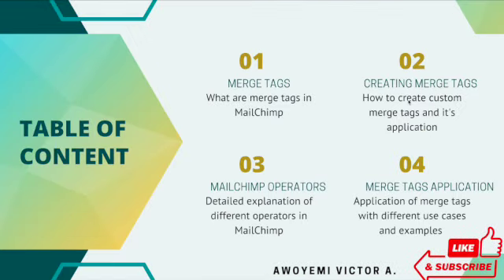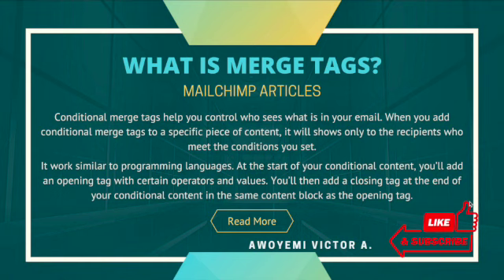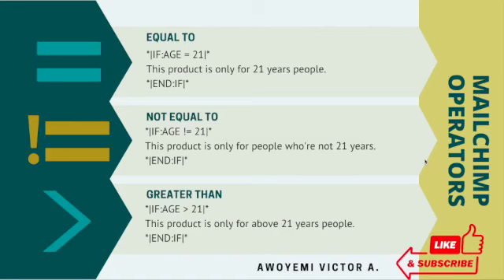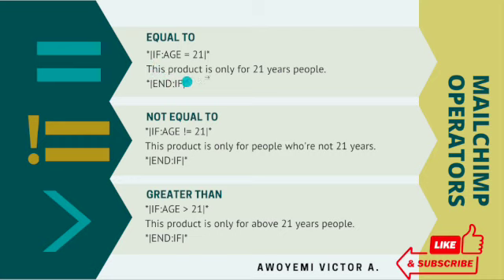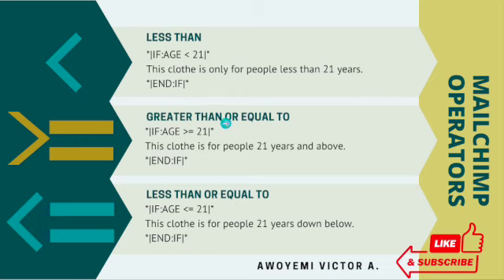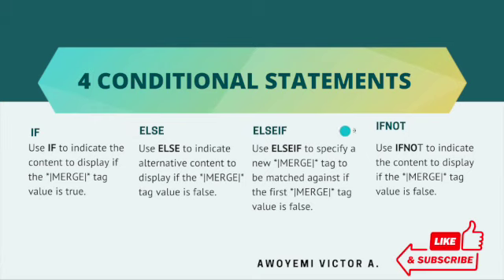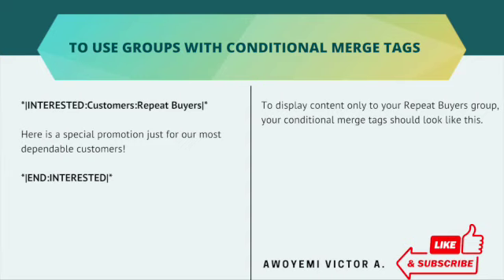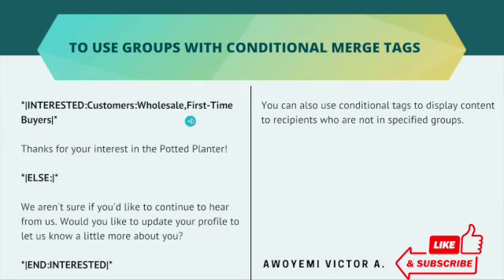MailChimp Merge Tags Email Newsletter For Automations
Conditional merge tags help you control who sees what is in your email. When you add conditional merge tags to a specific piece of content, it will show only to the recipients who meet the conditions you set.
It works similarly to programming languages. At the start of your conditional content, you’ll add an opening tag with certain operators and values. You’ll then add a closing tag at the end of your conditional content in the same content block as the opening tag.